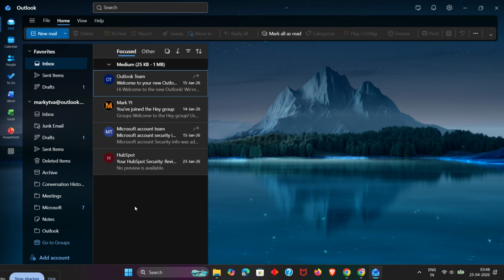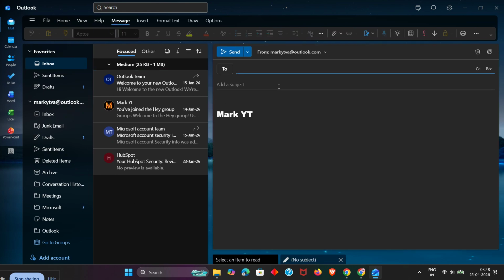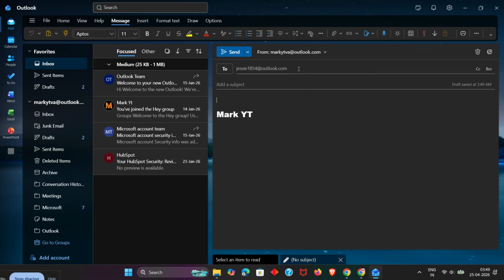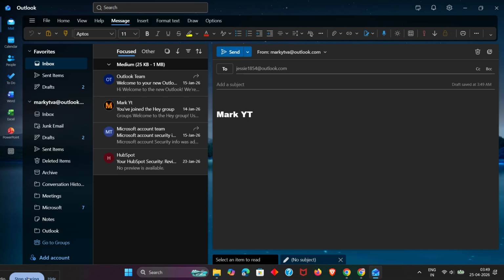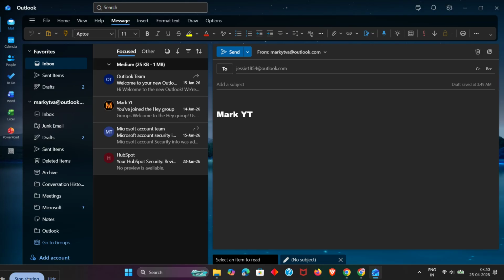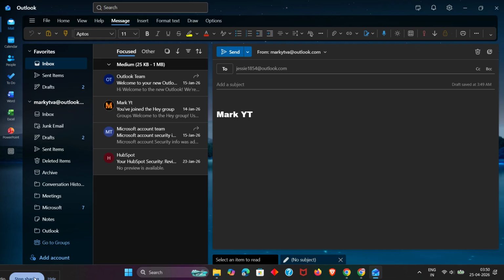How To Fix Outlook Error 550 (Easy Guide)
Learn how to fix Outlook error 550 by checking for recipient email typos and requesting whitelisting when messages are blocked.
This quick tutorial helps you understand why Outlook emails get rejected and what to do next.

🕚Timestamps:
00:00 Intro and what Outlook error 550 means
00:26 Verify the recipient email address for typos
01:08 Ask the recipient to whitelist your email address
01:44 Check for spam-like content and test again
02:20 Confirm the recipient still uses the same email
02:44 Final summary and outro

✍️What You'll Learn In This Video:
• How To Identify What Outlook Error 550 Means
• How To Check Recipient Email Addresses For Typos
• How To Reduce Spam Triggers In Outgoing Emails
• How To Confirm Whether A Mailbox Is Still Active
• How To Fix Common Outlook Delivery Rejection Issues

💡Pro Tips:
• Always copy and paste recipient emails carefully, then verify the last few characters manually.
• Keep your subject line and message body clean if your email is being flagged as spam.
• If you email a business address, ask their IT team to whitelist your domain.
• Try a plain-text test email before resending attachments or links.